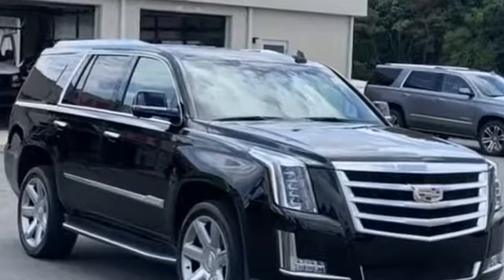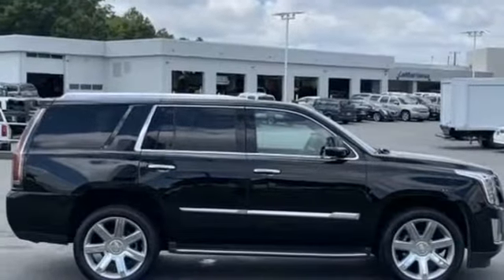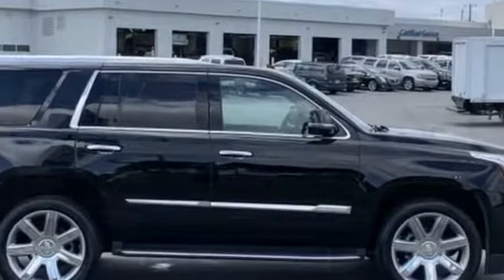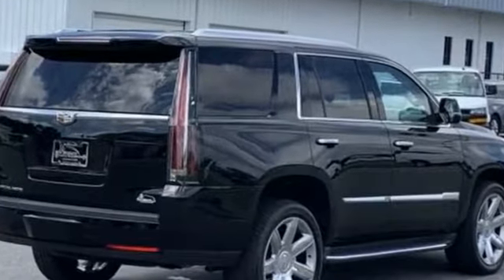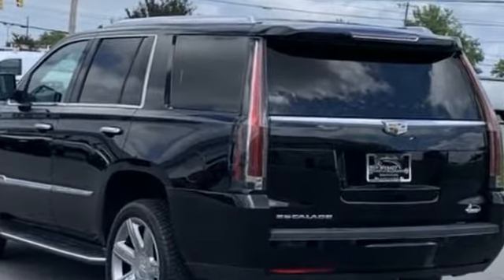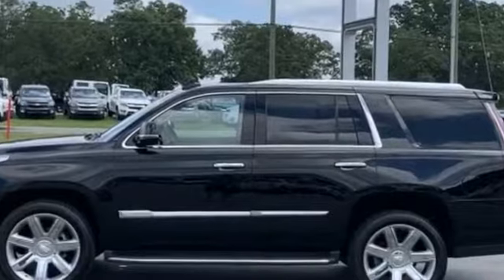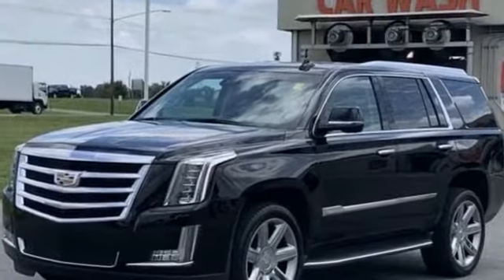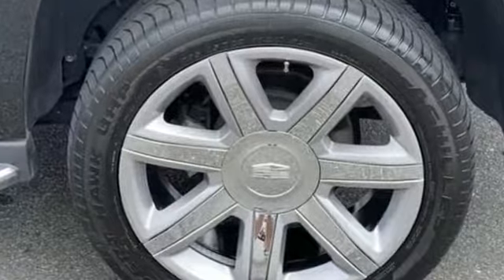Used 2016 Cadillac Escalade Luxury Collection 1GYS3BKJ8GR406089 Charlotte, Harrisburg, Huntersville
2016 Cadillac Escalade Luxury Collection 1GYS3BKJ8GR406089 Video

This 2016 Cadillac Escalade Luxury Collection 1GYS3BKJ8GR406089 is full of phenomenal features such as: